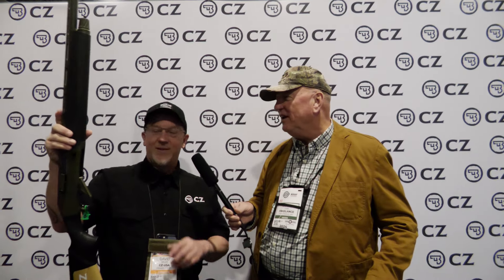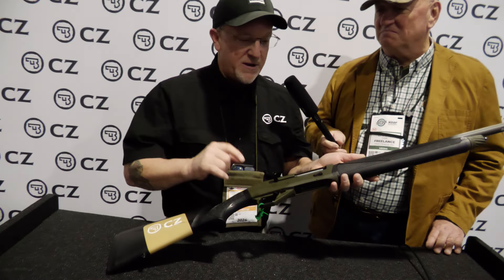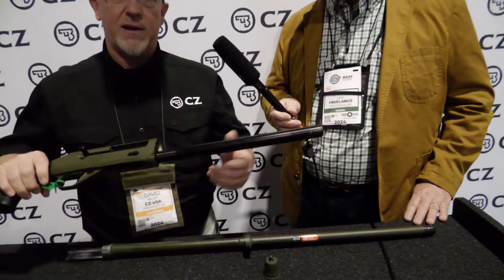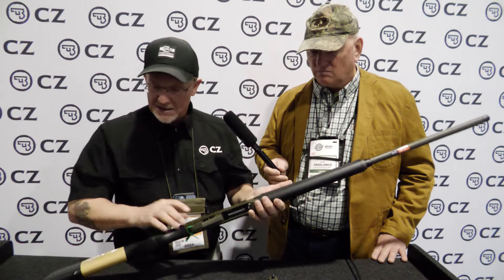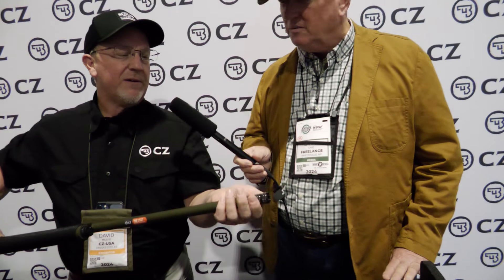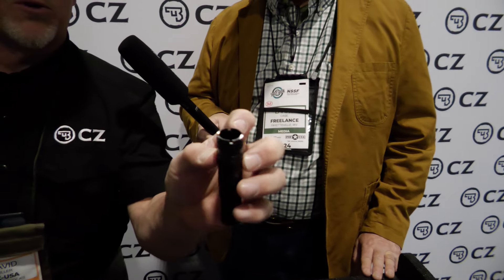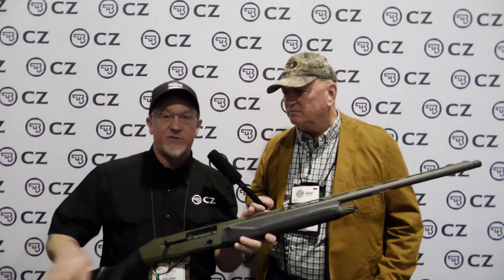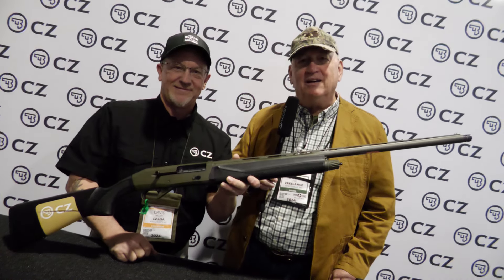Larry Case talks about the Gen 2 1012 CZ Shotgun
Larry Case of Guns and Cornbread talks about the Gen 2 1012 CZ Shotgun with David Miller of CZ-USA